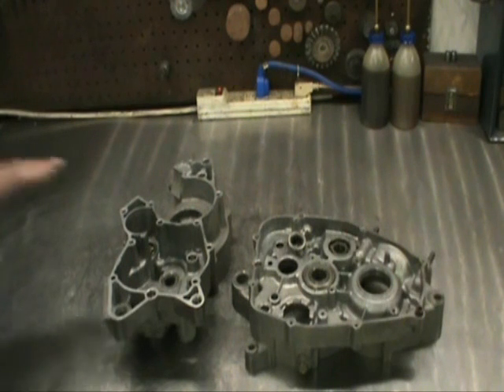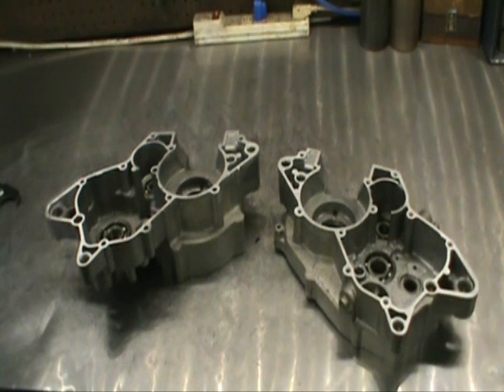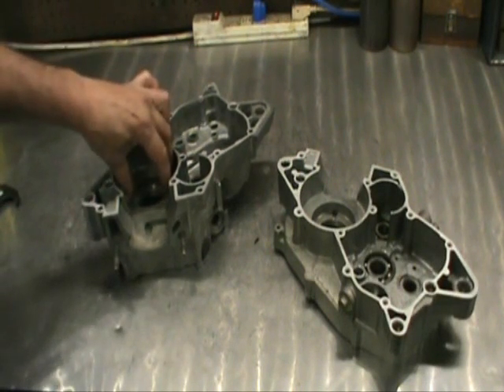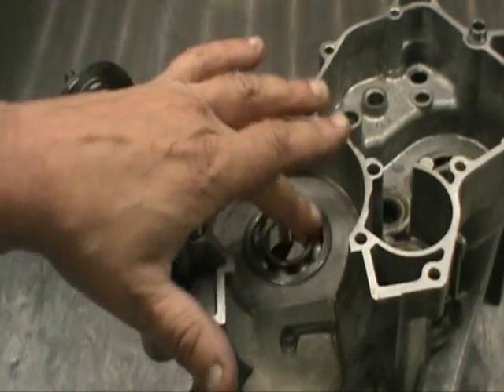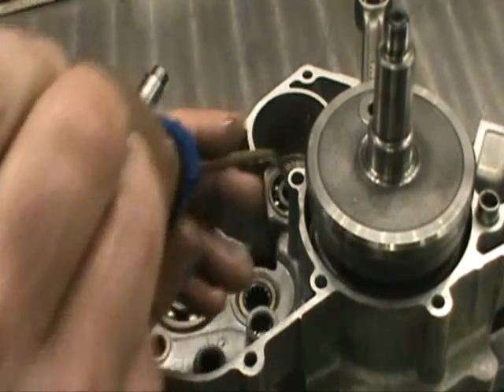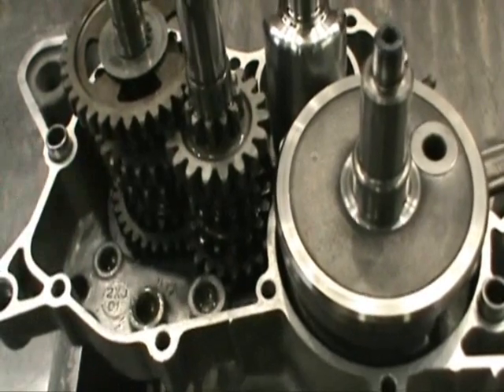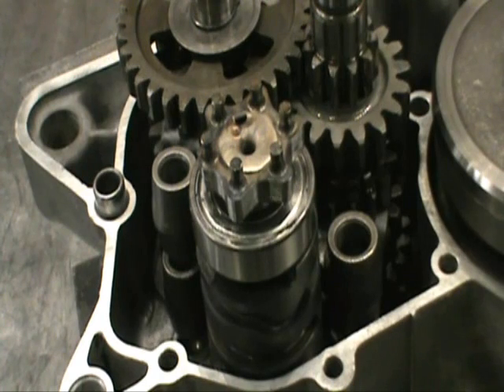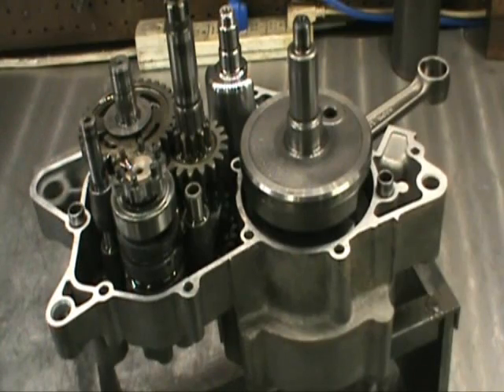Blaster engine assembly part 1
Ken OConnor Racing Yamaha Blaster Engine Assembly, Part 1